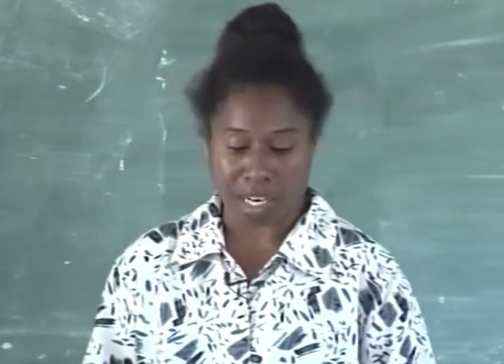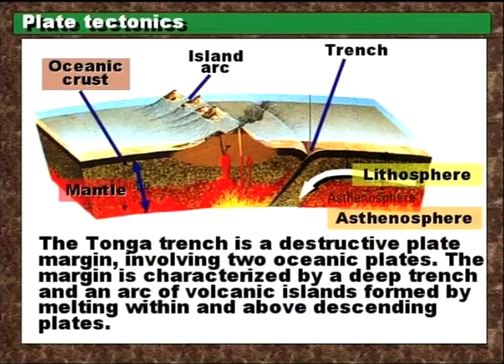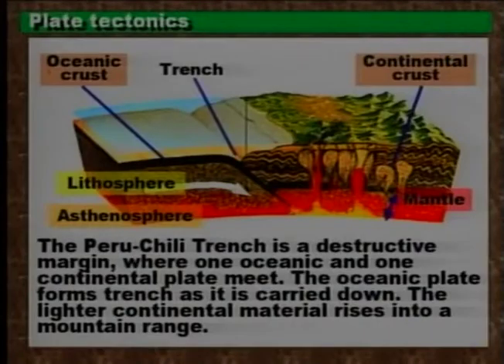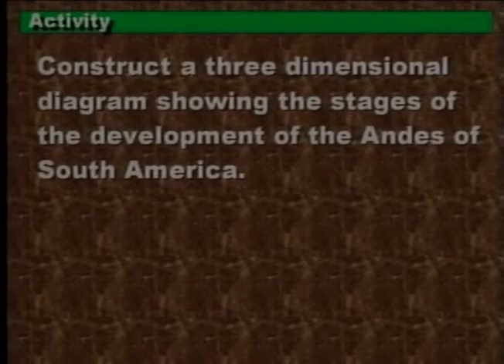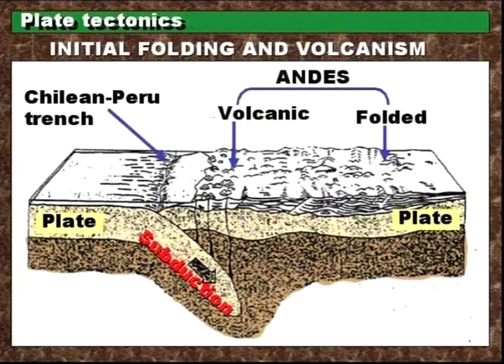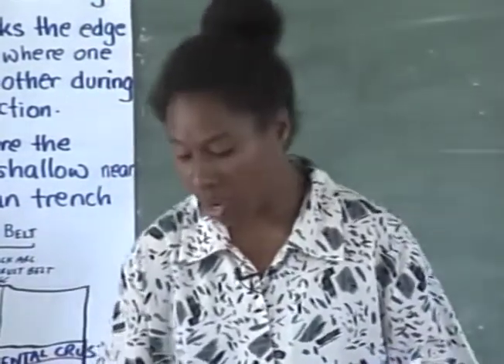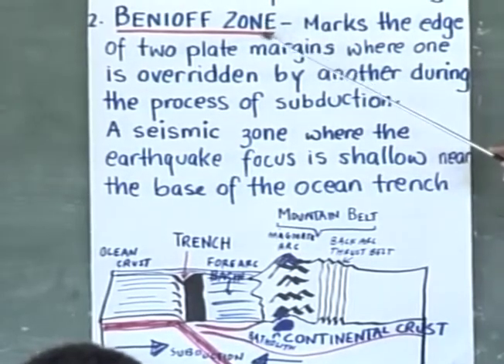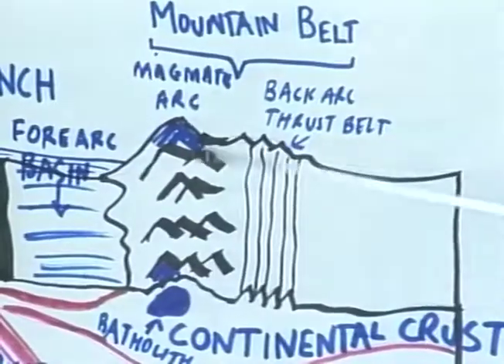Grade 11 - Geography - Lesson 26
Physical Geography ~Types of Plate boundaries; Subduction~